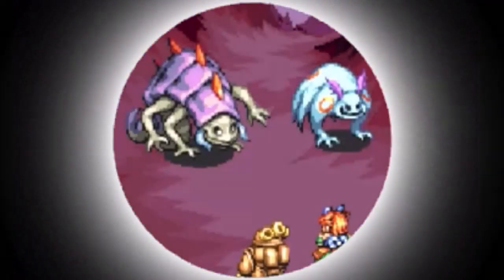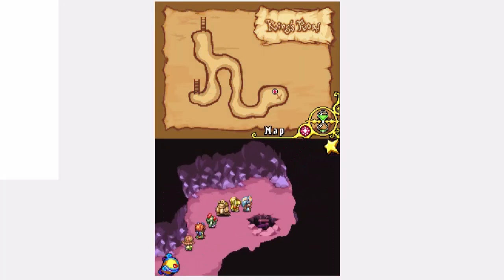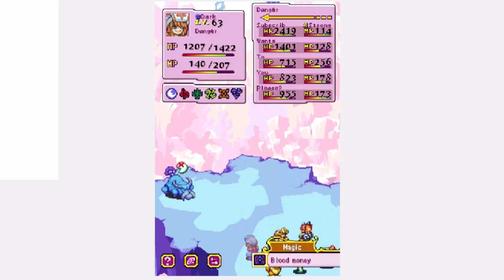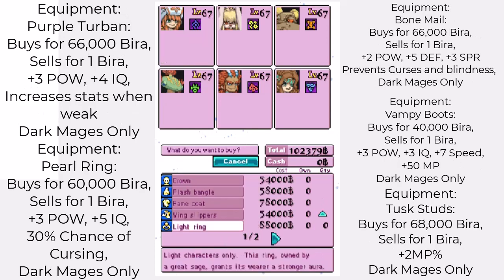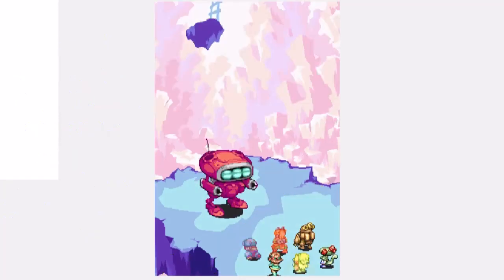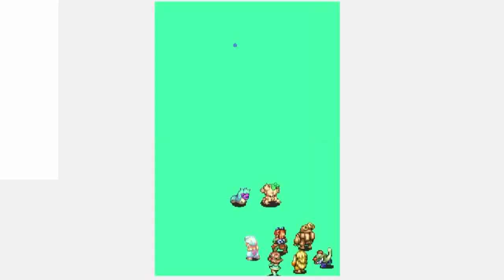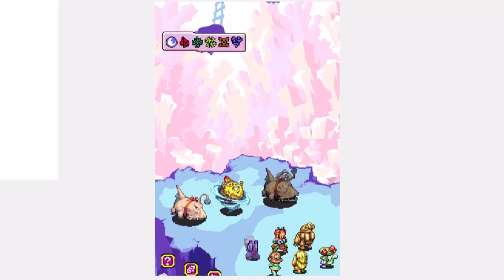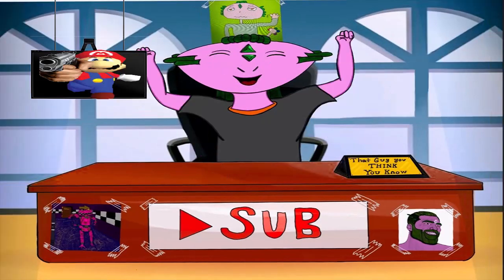Magical Starsign Tutorial Part XV, Glissini Gauntlet Pt1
Oh Boy, Glissini caves. Dungeon that is so infamous in the community, someone so stupid would have to do it twice to make a tutorial out of it. (Look who is currently writing the Description)

Anyways this is the first part of the Glissini Caves, Part two will come soon.

Anyways yeah, I don't have much for a description. Just enjoy the tutorial, I hope it's helpful